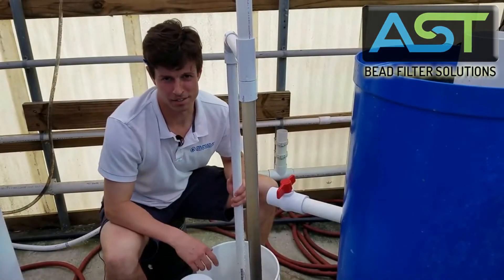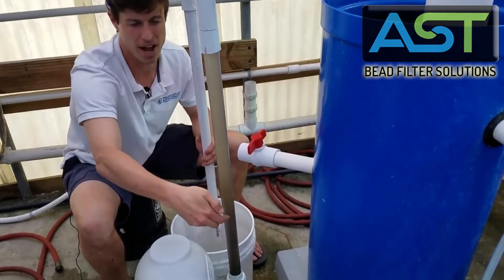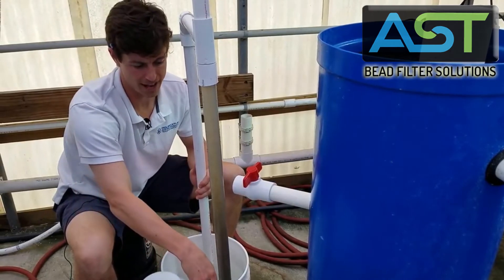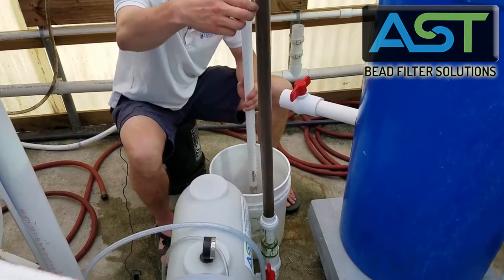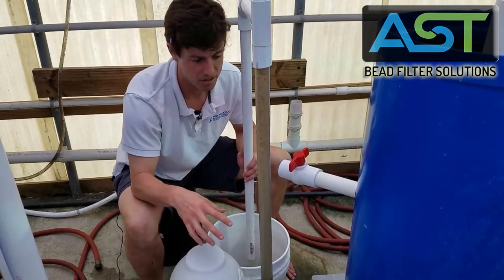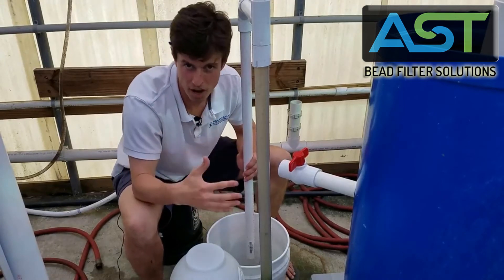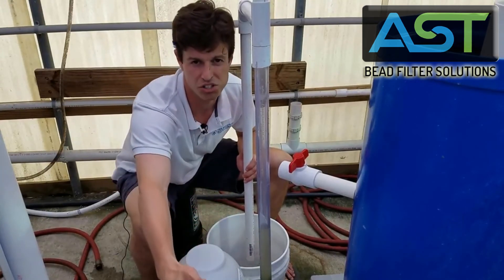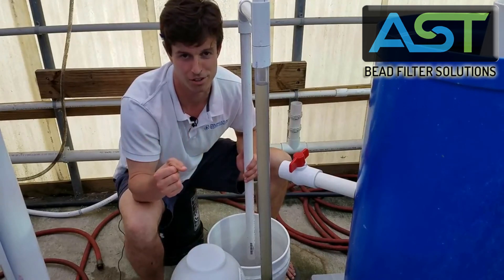Aquaponics Mineralization using Pneumatic Sludge Discharge: Part 1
Using our patented Polygeyser automatic backwashing technology with our new Endurance filter design, a special assembly called the pneumatic sludge discharge (PSD) can lift the previously backwashed solids up and out of the filter to breakdown in mineralization for Aquaponics. This Endurance PSD can also be used for aquaculture, to purge out solids preemptively for better water quality.

Degassing is not needed with this system because the waste is broken down aerobically. This concentrated sludge removal makes the Endurance filter ideal for decoupled aquaponics.